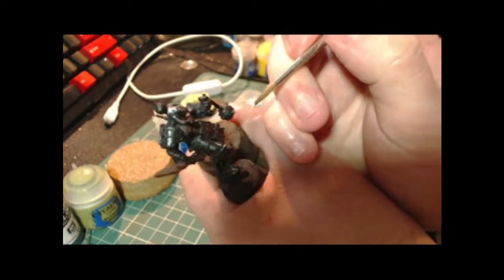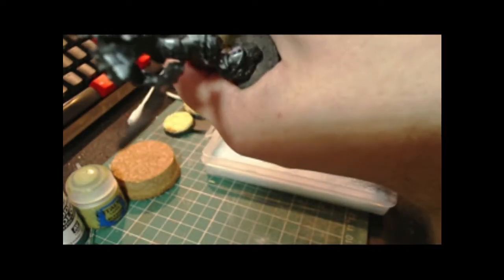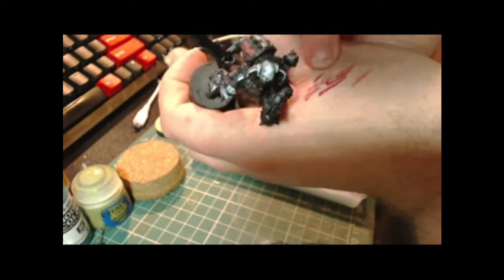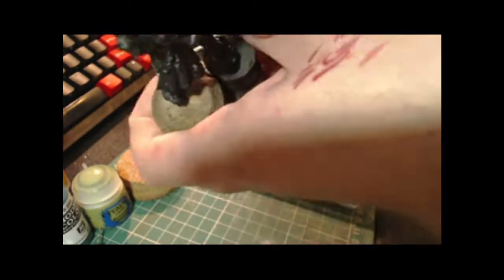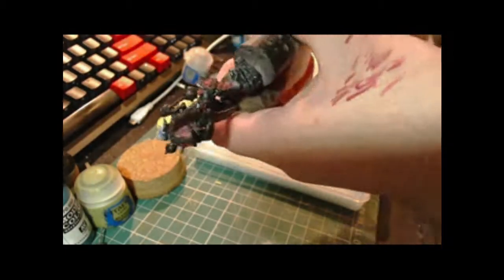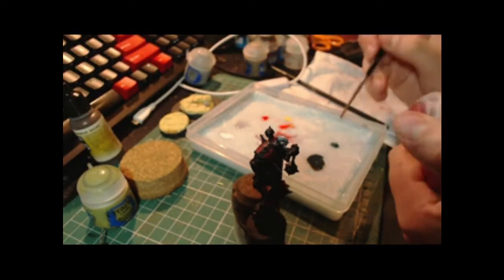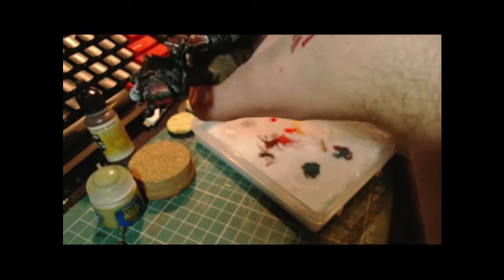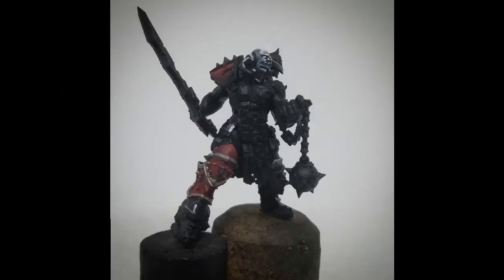Slaughterpriest First Steps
I chat over some 10x speed footage about the very early stages of a new project, featuring the Games Workshop Slaughterpriest with Hackblade and Wrath-hammer